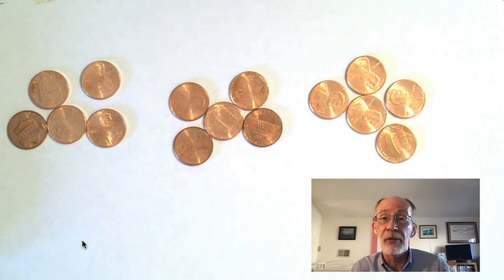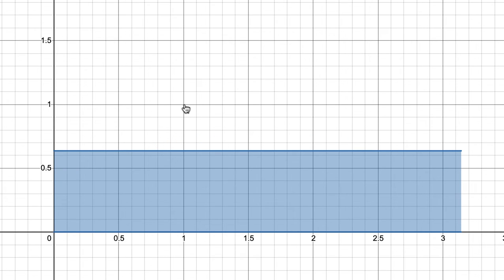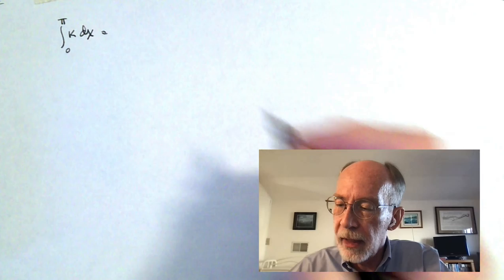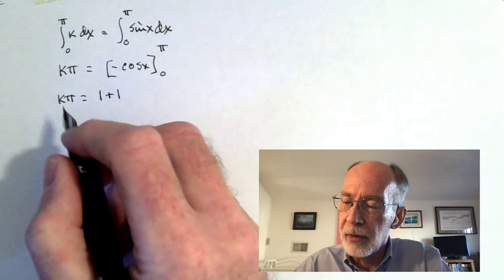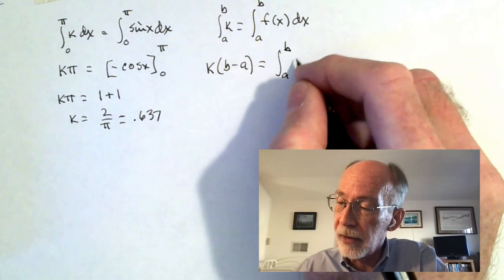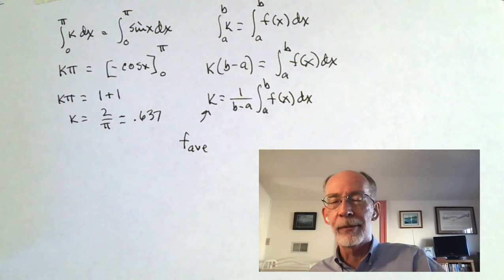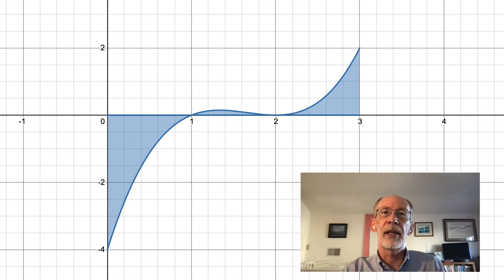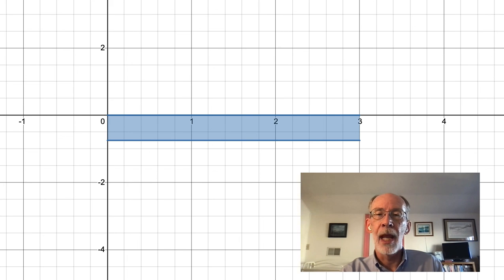Average (Mean) Value of a Function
Introduces the concept of the mean, or average value of a continuous function on a closed interval.

0:00 Intro and Discrete Case
1:19 Example and Discussion
2:44 Procedure
4:31 Formula and Answer Check
6:45 Negative Average Value